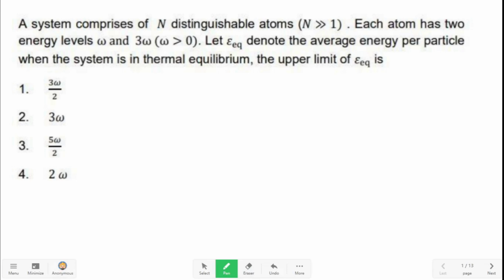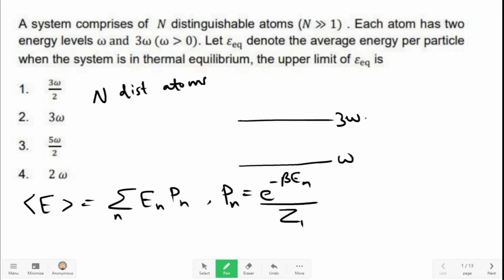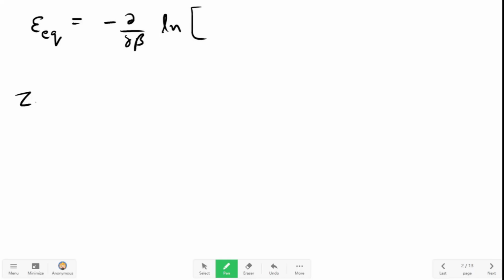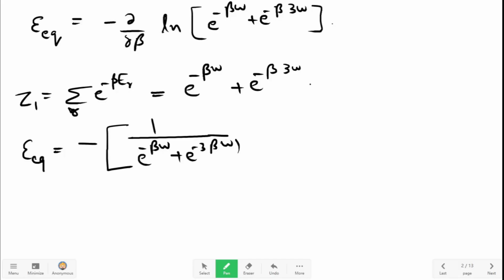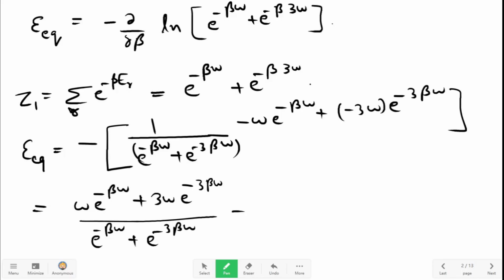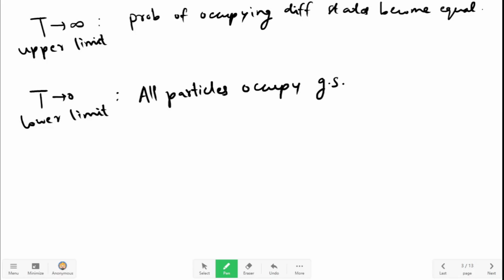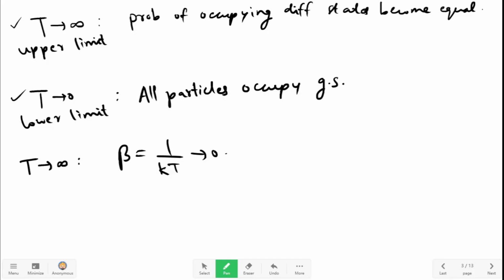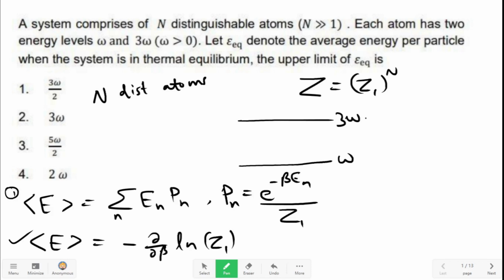CSIR NET Dec 2024 | Average Energy per Particle | Statistical Mechanics PYQ Solution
In this video, we solve a CSIR NET December 2024 question from Statistical Mechanics involving the average energy per particle in a two-level system. This is a must-watch for CSIR NET Physics, GATE Physics, JEST, and TIFR exam aspirants focusing on Thermodynamics and Statistical Mechanics.

👉 Learn how to approach distinguishable particle systems
👉 Understand partition functions and Boltzmann distribution
👉 Find the upper limit of average energy per particle using a step-by-step method

🧠 Useful for:
✔ CSIR NET Physical Sciences
✔ GATE Physics
✔ JEST & TIFR Physics entrance preparation